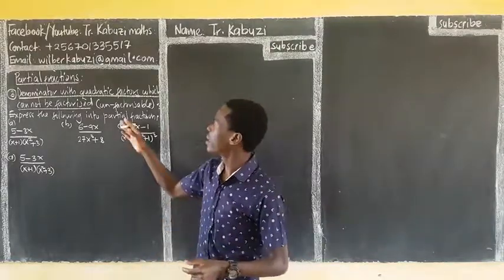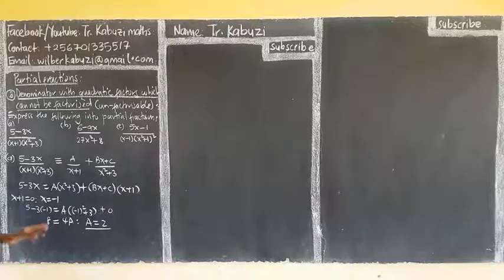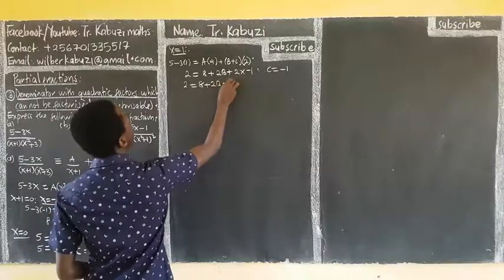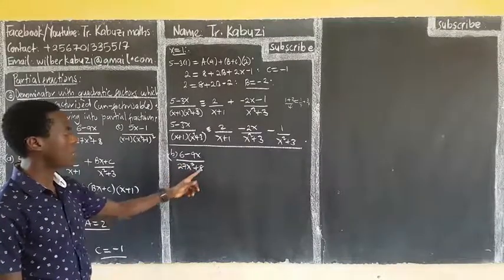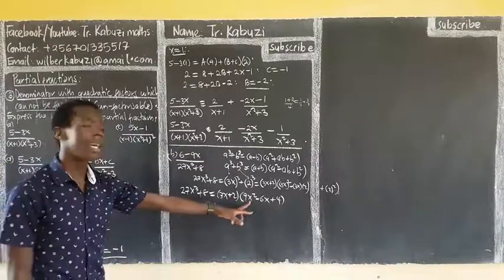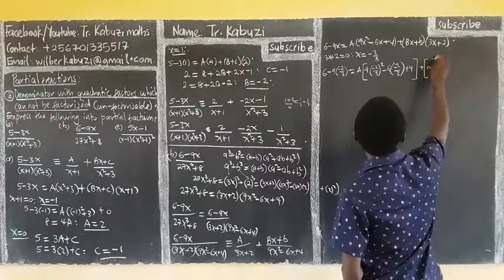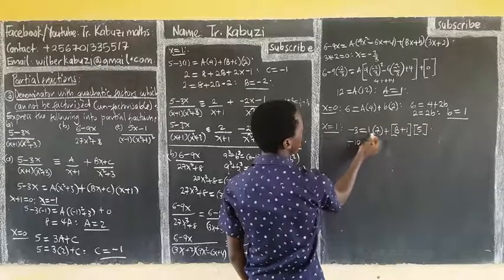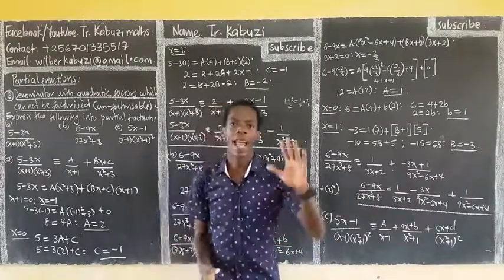Partial fractions: denominator with quadratic unfactorisable factors..............africastruggle.